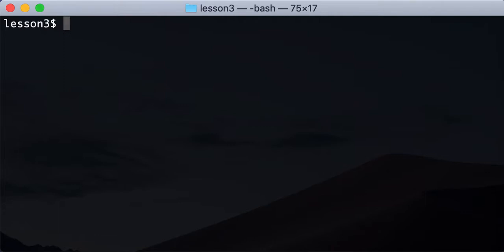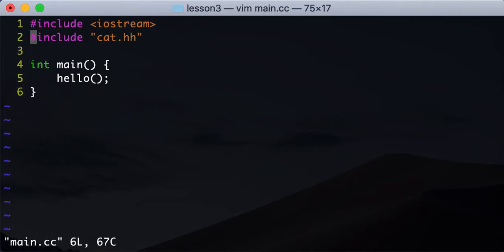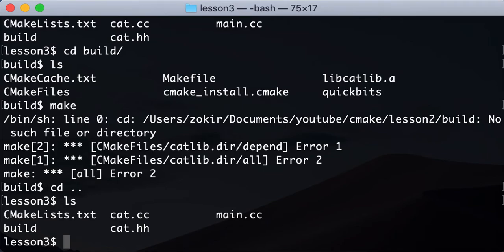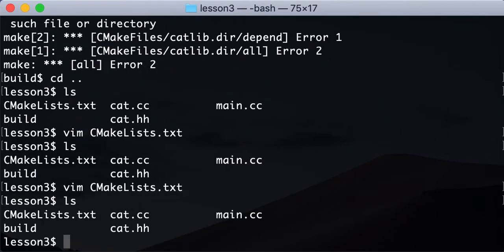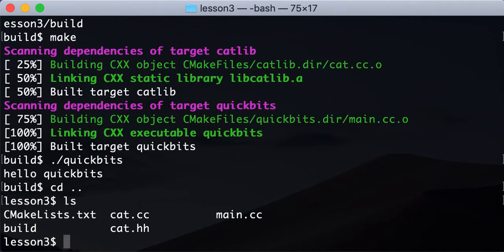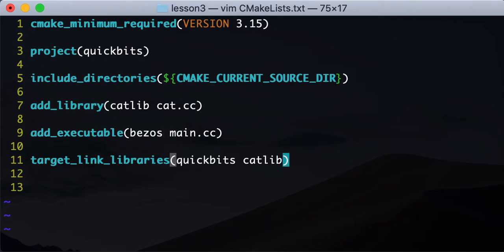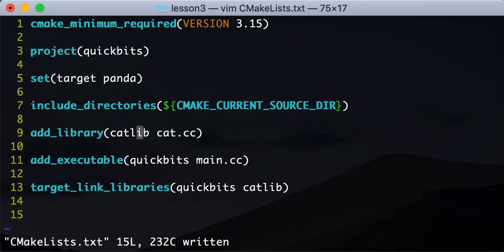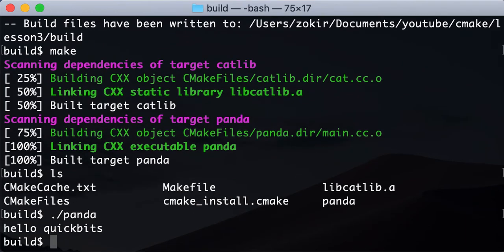CMake Tutorial, Beginner to Advanced Quickly, Lesson 3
In this video, we will learn how to add include directories, set variables.